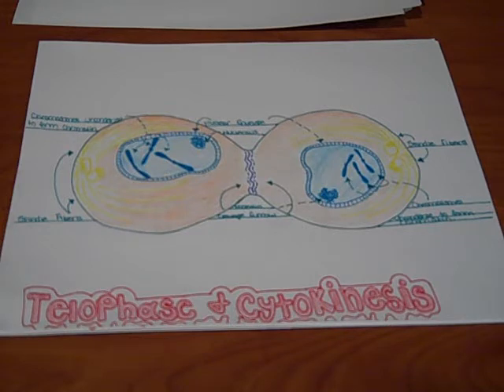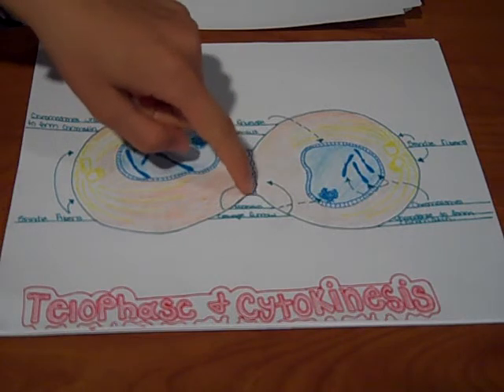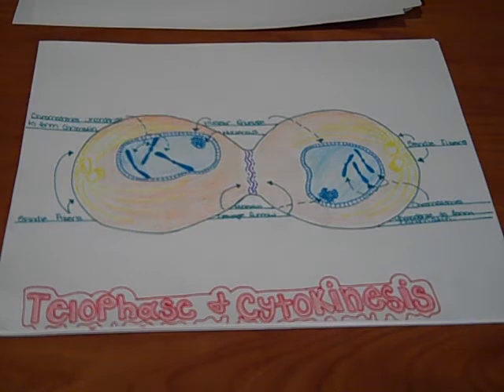Cell Division Paper Slide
Vivian, Emma W, Colleen